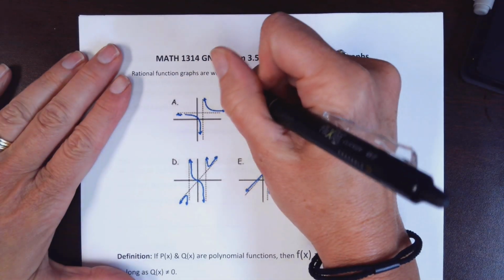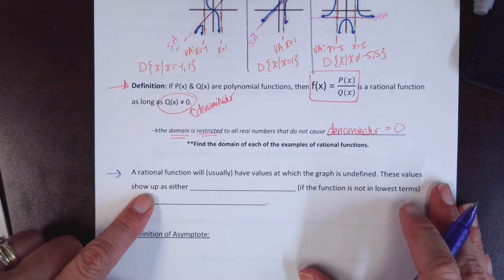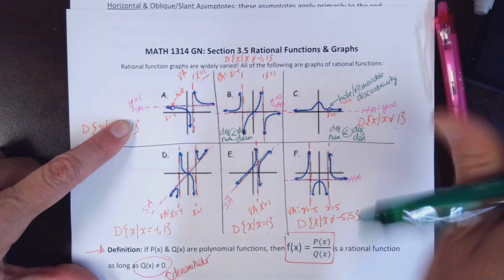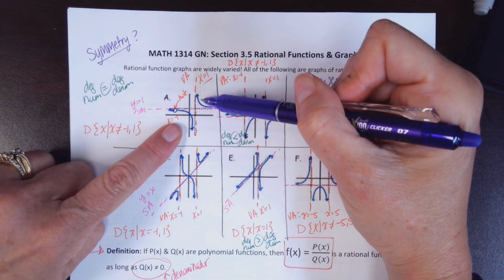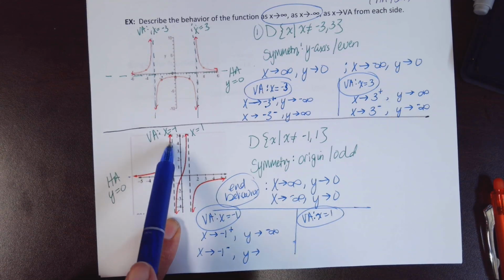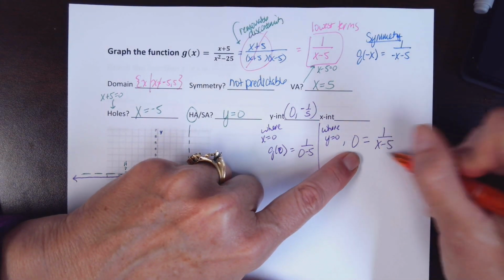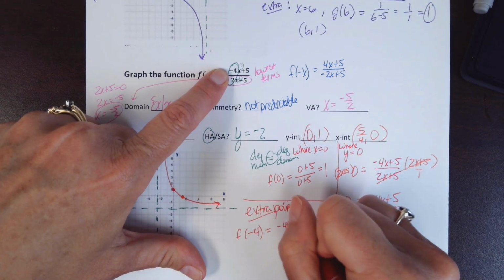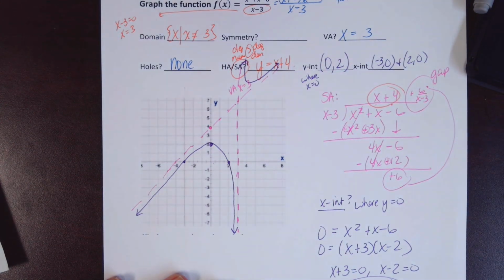CA GN 3 5